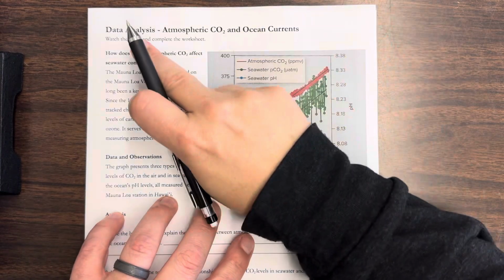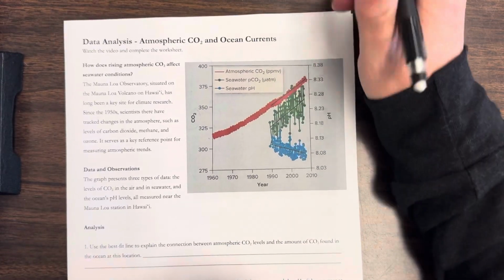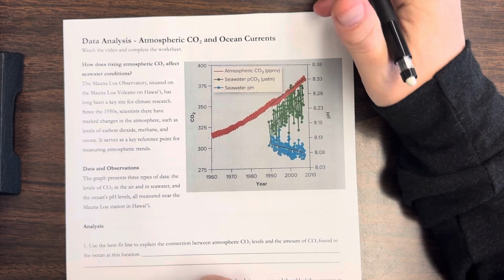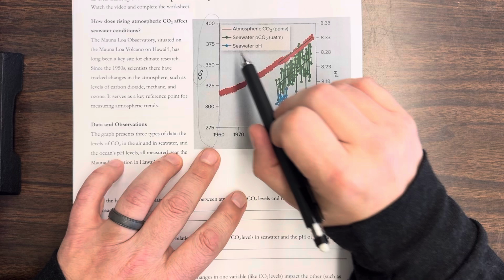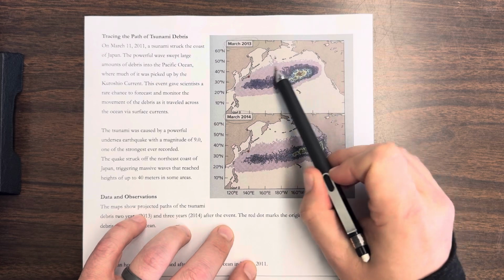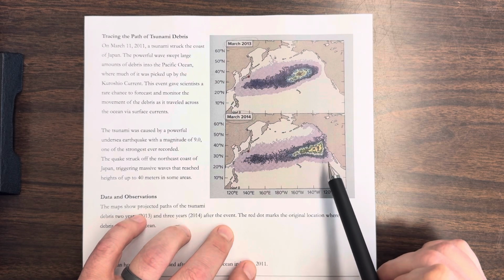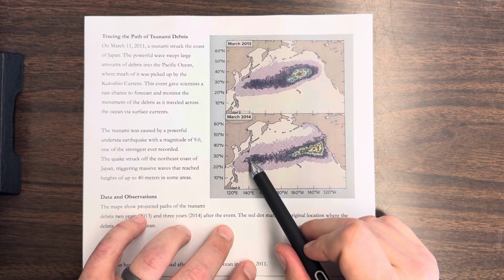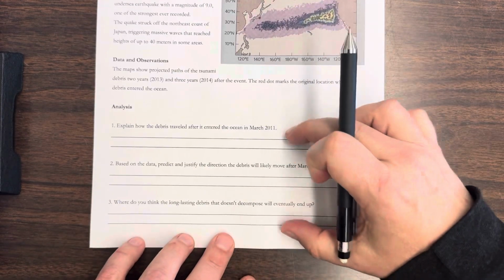Data Analysis - Atmospheric CO2 and Ocean Currents